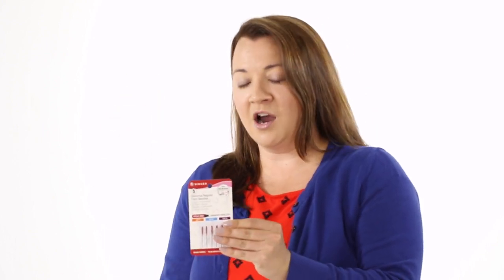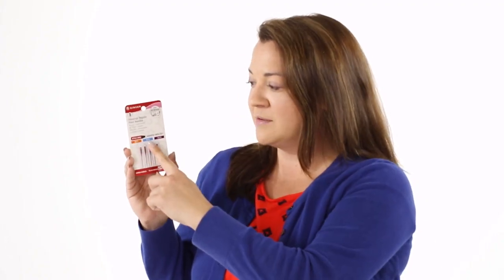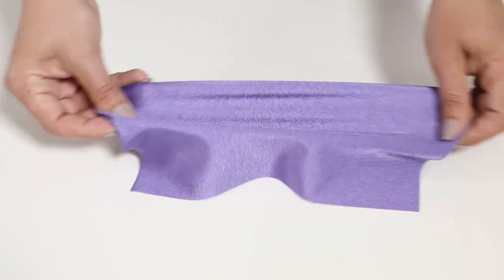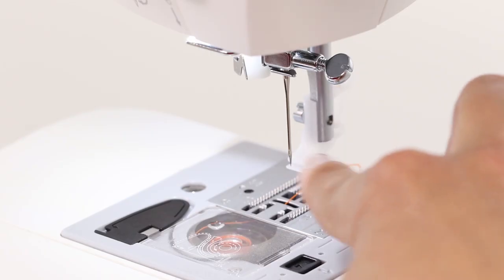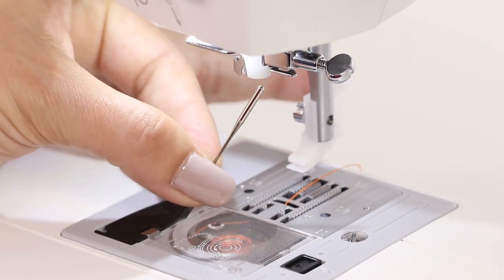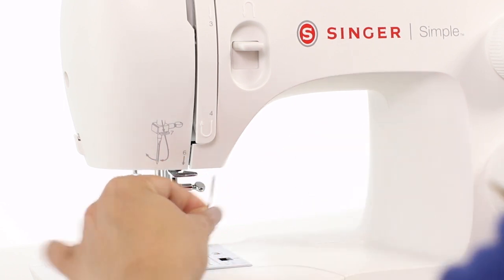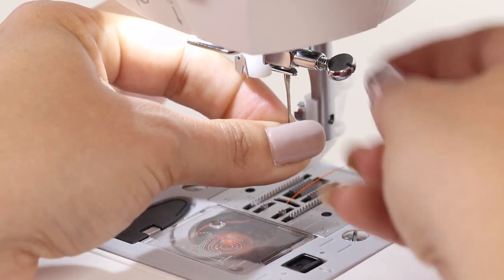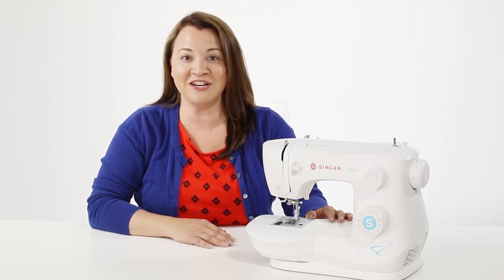SINGER® SIMPLE™ 3337 Owners Class - Changing Needles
Learn how to change needles on your SINGER SIMPLE 3337 sewing machine with this step-by-step video.